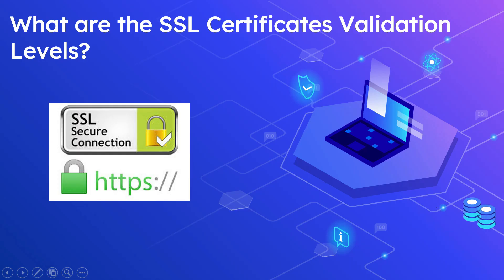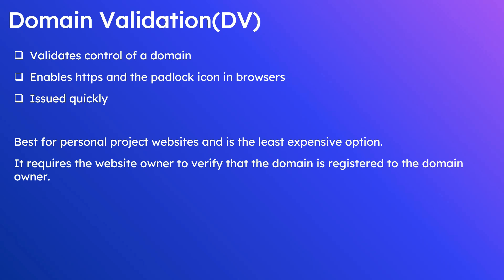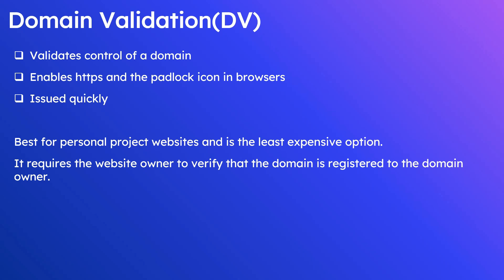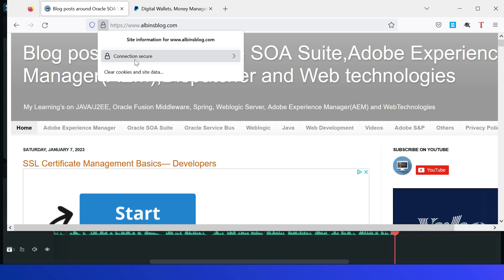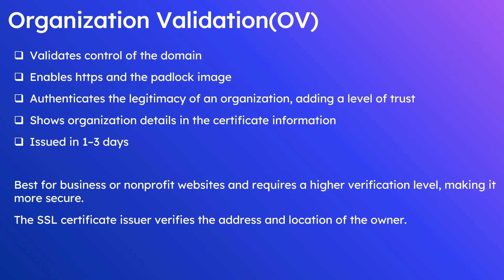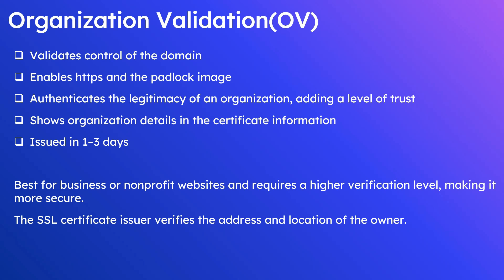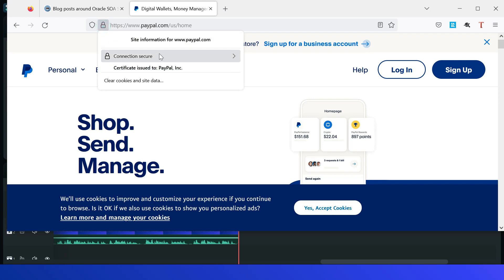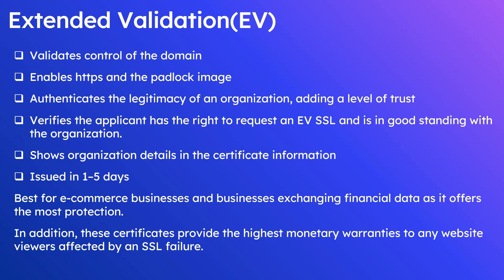What are the SSL Certificates Validation Levels?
There are three different types of SSL certificates based on the validation levels:

Domain Validation (DV)
Organization Validation(OV)
Extended Validation (EV)

Domain Validation (DV)

this Validates the control of the domain
Enables https and the padlock icon in browsers
can be Issued quickly

Best for personal project websites and is the least expensive option. It requires the website owner to verify that the domain is registered to the domain owner.

Organization Validation(OV)

Enables https and the padlock image
Authenticates the legitimacy of an organization, adding a level of trust
Shows organization details in the certificate information
will take 1–3 days for issue the certificate

The SSL certificate issuer verifies the address and location of the owner.

Extended Validation (EV)

this Validates th control of the the domain
Verifies the applicant has the right to request an EV SSL and is in good standing with the organization.
Issued in 1–5 days

Best for e-commerce businesses and businesses exchanging financial data as it offers the most protection. In addition, these certificates provide the highest monet